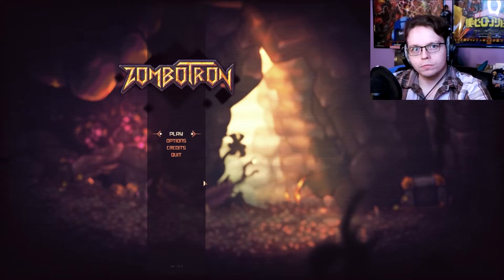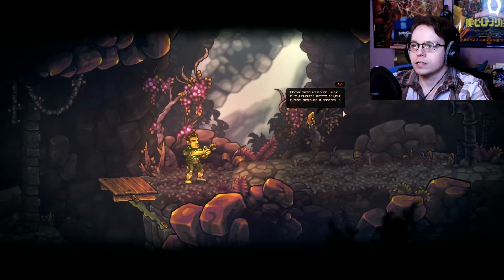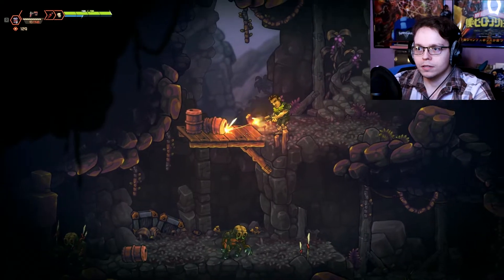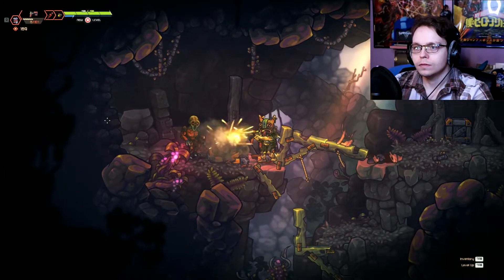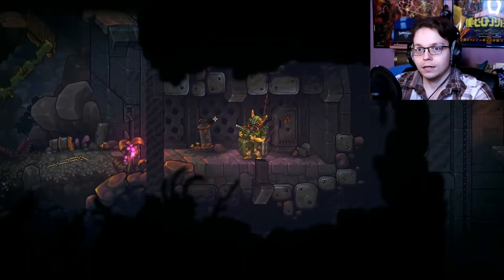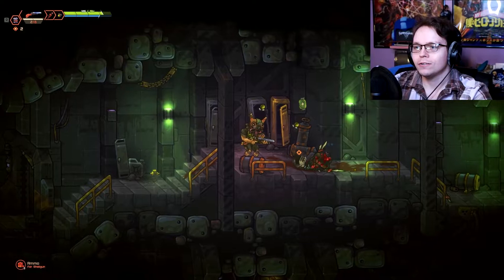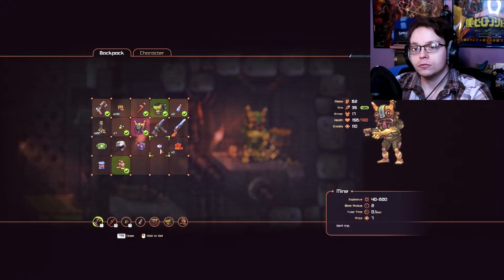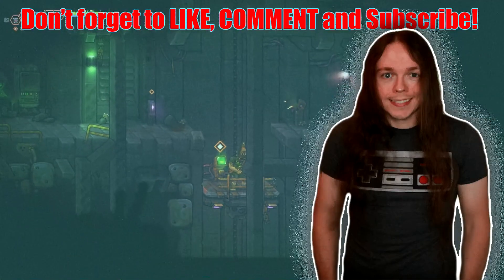BLAZE RUSH! | Zombotron Part 1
What happens when a Space Marine lands on a planet filled with traps and unspeakable evil?